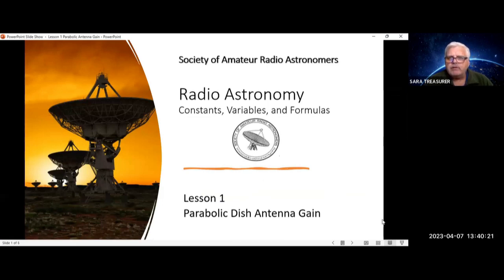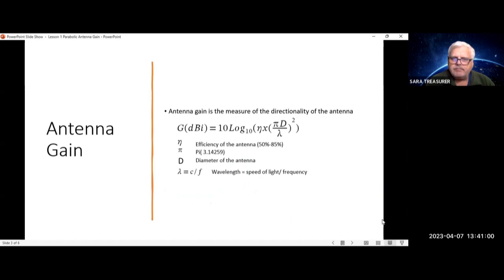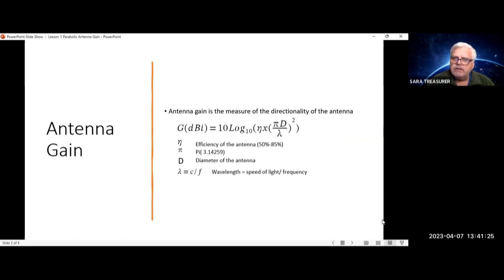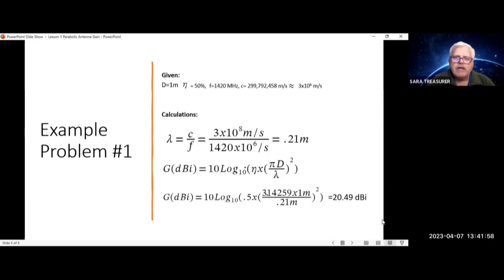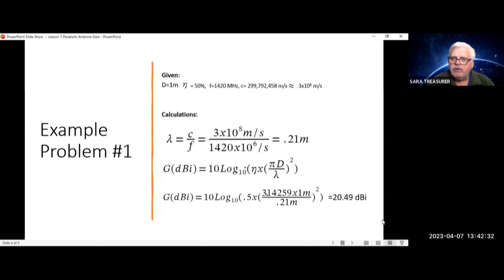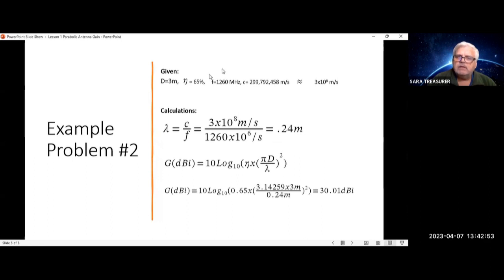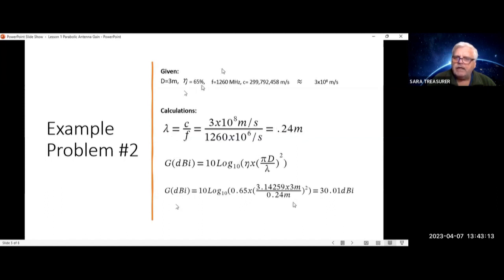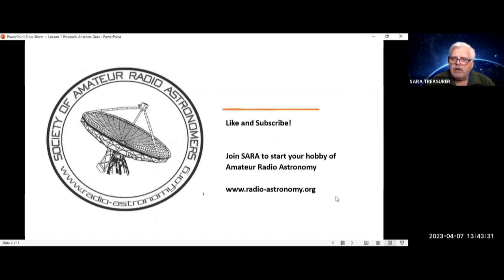Radio Astronomy Formulas: Lesson 1- Parabolic Dish Gain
Presenter: Dr. Richard Russel